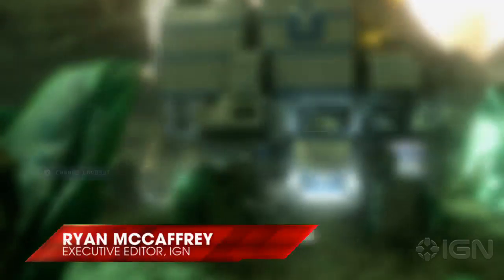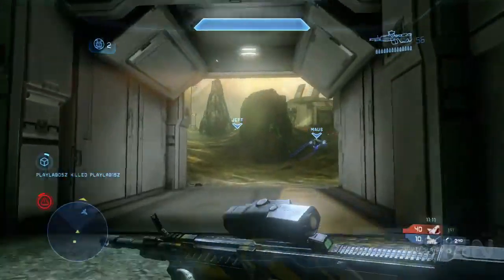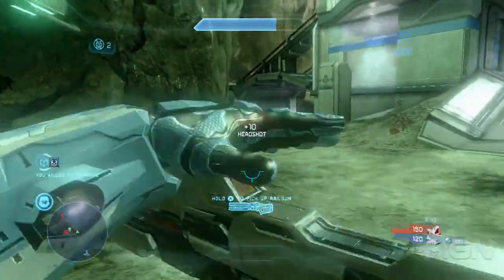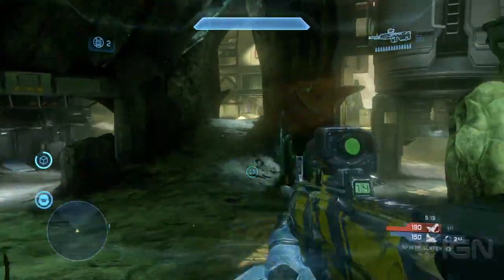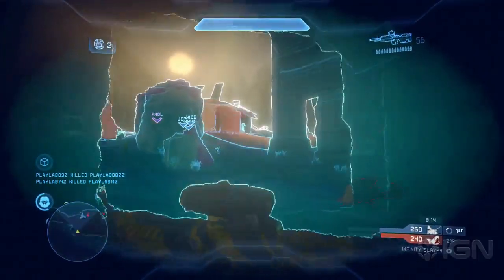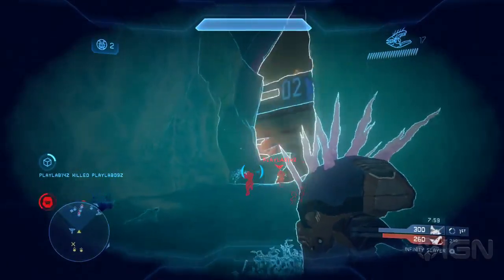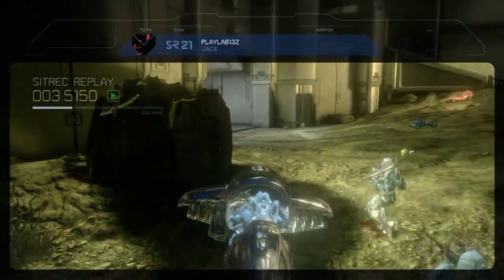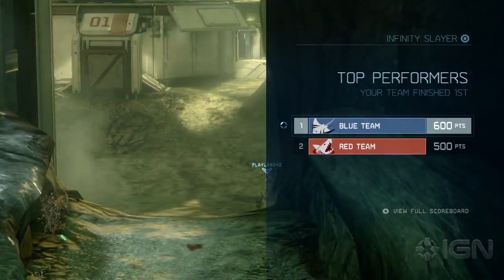Halo 4 Crimson Map Pack: "Shatter" Developer Walkthrough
Click here for the crimson map pack trailer

Halo 4 design director Mike Ellis shows off "Shatter" from the Crimson map pack.